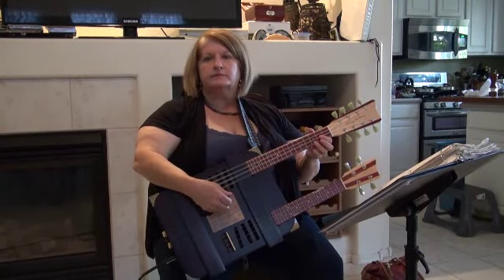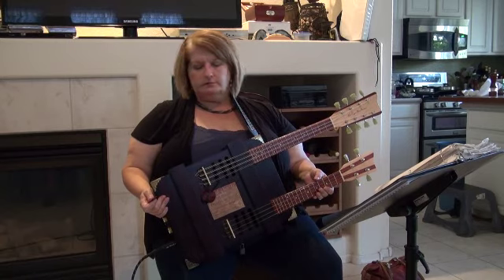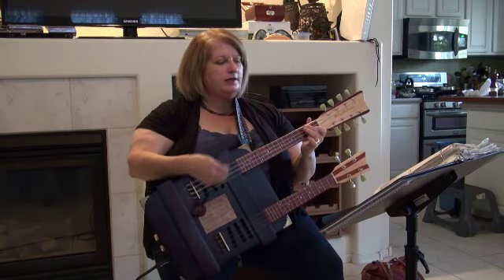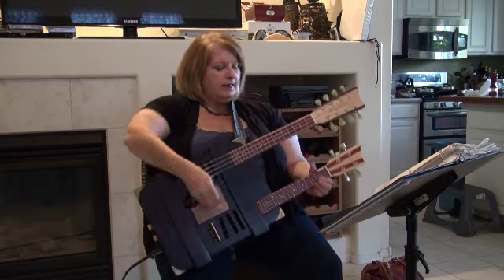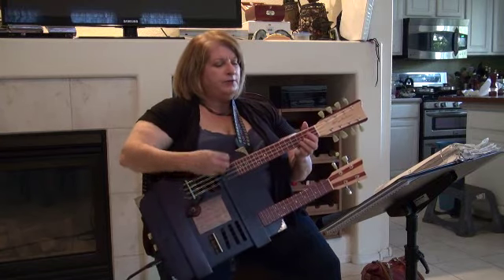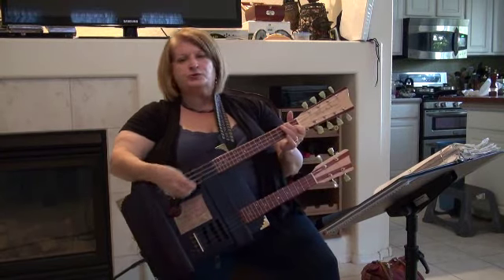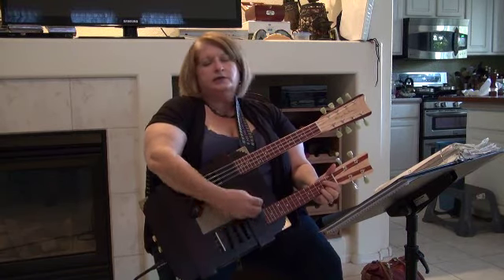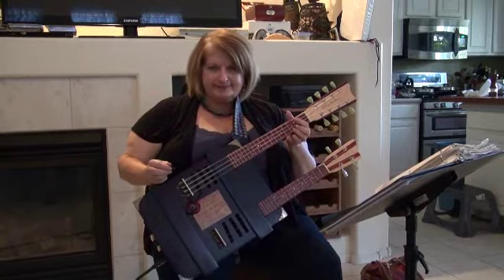Custom Double Neck Ukulele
'You and I" by Ingred Michelson sang by Sandy Hathaway on a custom made double neck ukulele made by AZ Cigar Box Guitars for Glen Fontillas in Maui, Hawaii.